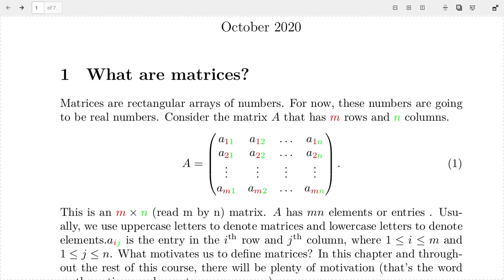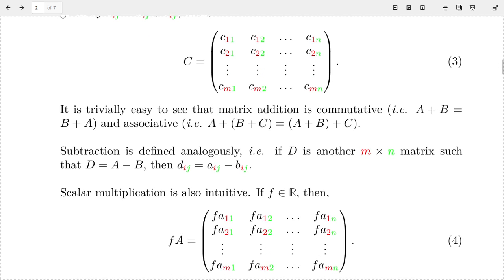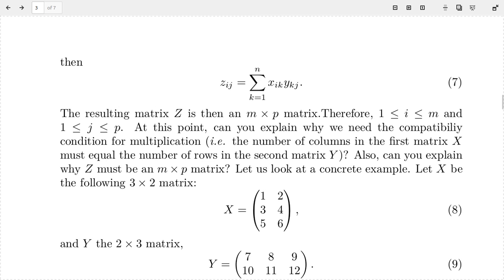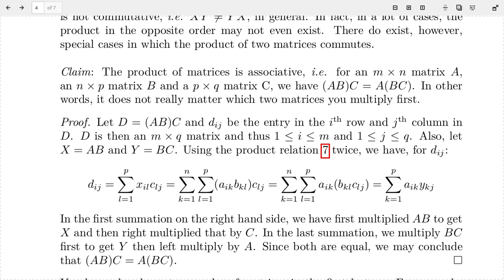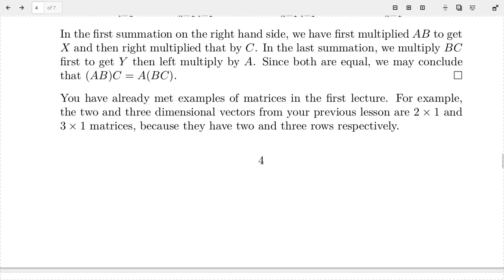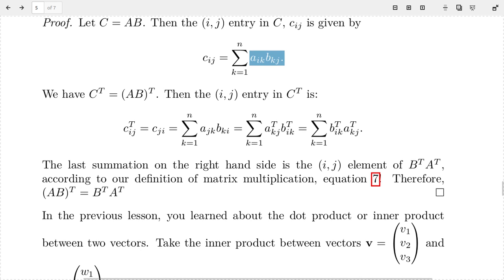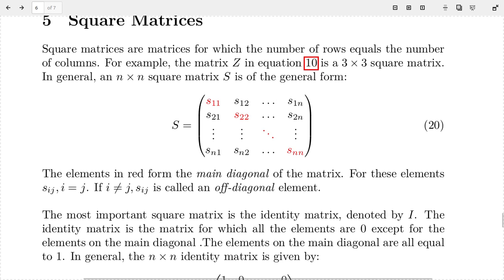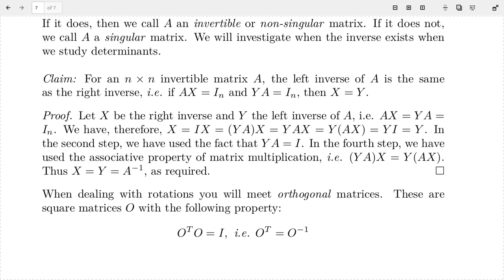MAT 212 Lecture 2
This is your second linear algebra video.